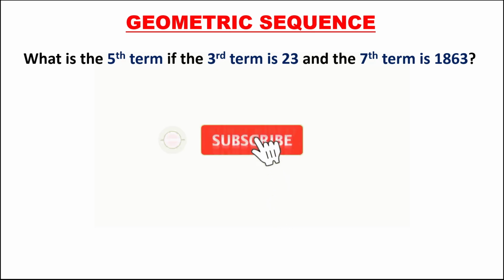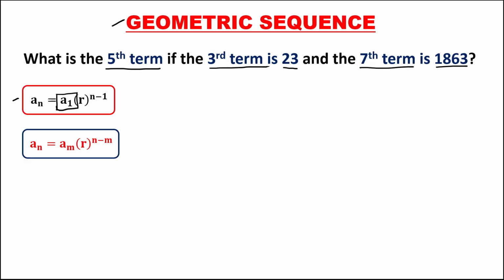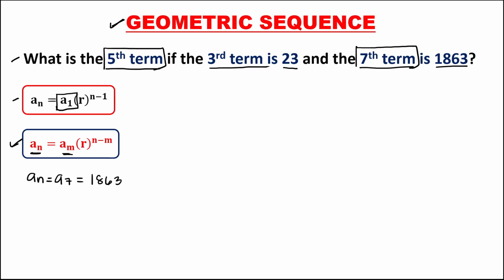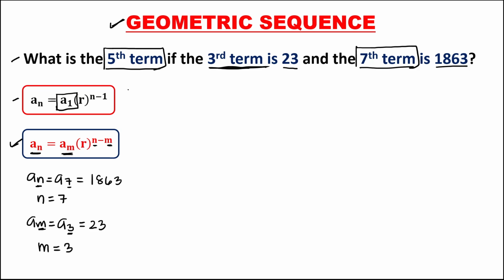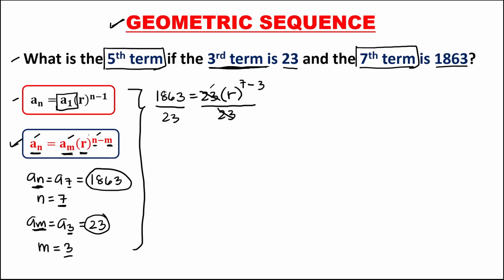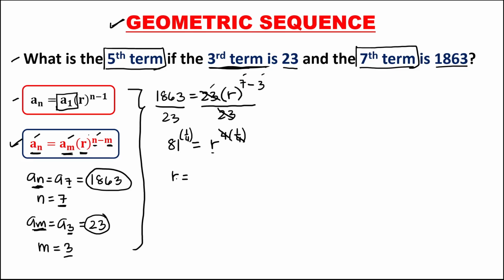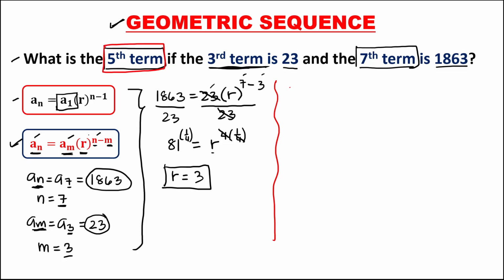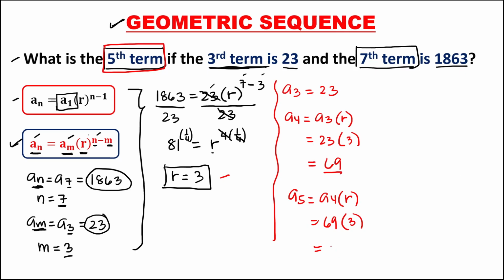GEOMETRIC SEQUENCE || FINDING THE NTH TERM